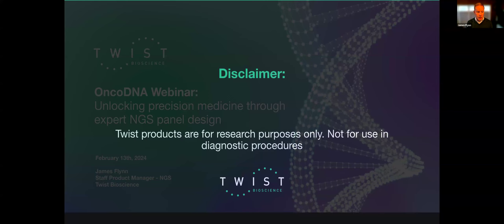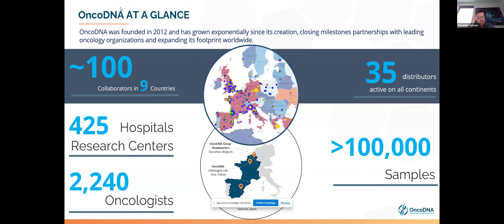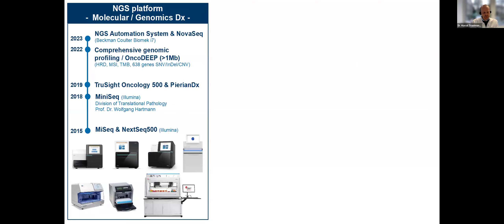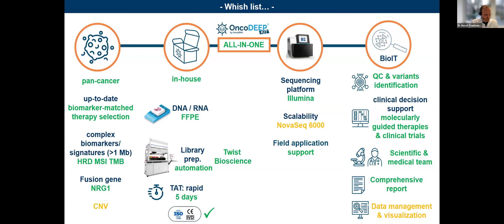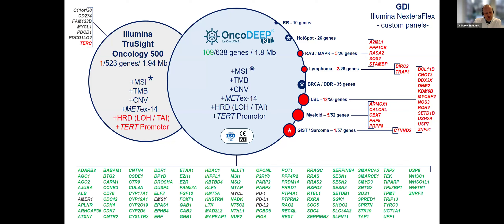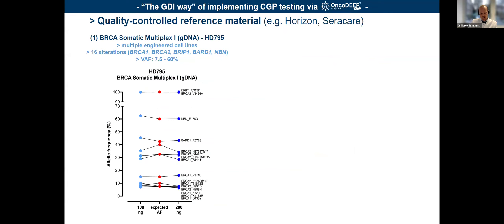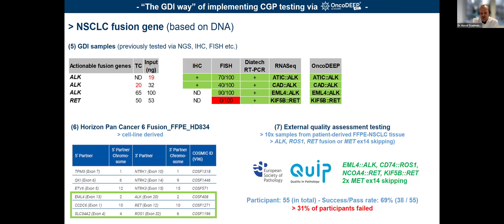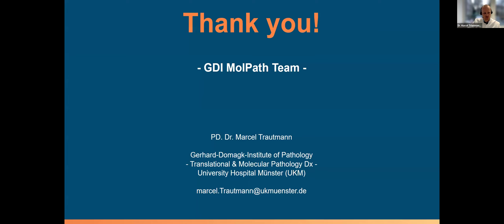Unlocking precision medicine through expert NGS panel design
In the era of precision medicine, next-generation sequencing (NGS) has become a vital tool for comprehensive genomic profiling (CGP) of solid tumors. However, with a broad spectrum of therapies already approved or in clinical trials, it is essential to develop rapid and scalable techniques capable of detecting an evolving number of therapeutically relevant genomic alterations and complex biomarkers.

To meet these needs, OncoDNA, a world-leading theranostics company, developed OncoDEEP — an all-in-one CE-IVD approved assay supporting the delivery of personalized treatment strategies. Curated by oncology experts and powered by Twist hybrid capture technology, the OncoDEEP NGS panel delivers accurate profiling of single-nucleotide variants (SNVs), copy number variants (CNVs) and insertions and deletions (indels) in 638 clinically relevant genes.